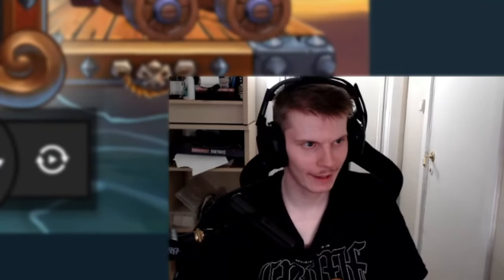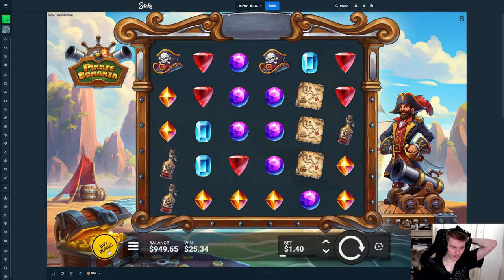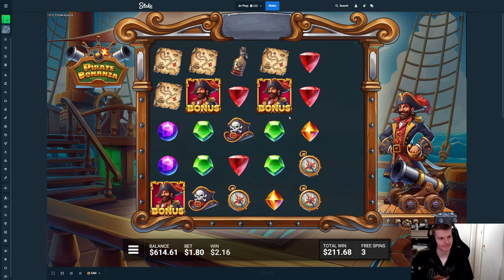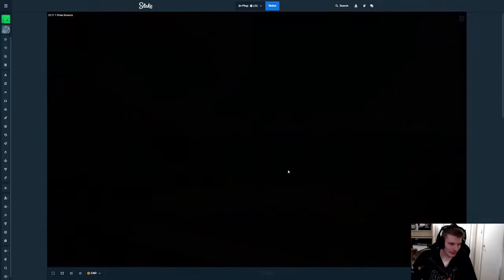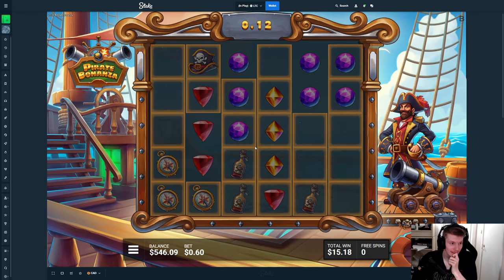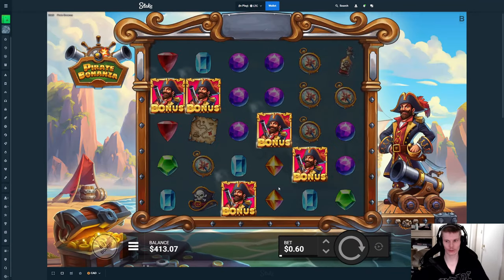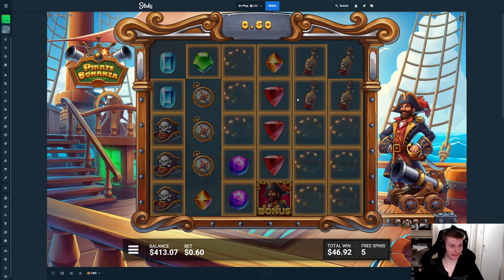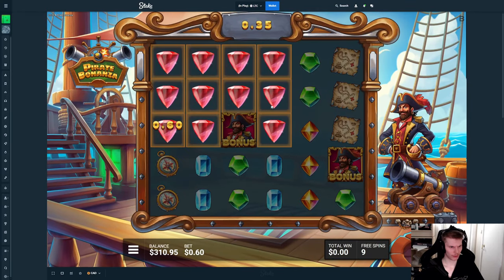THE MOST VOLATILE SLOT EVER?! (Pirate Bonanza)